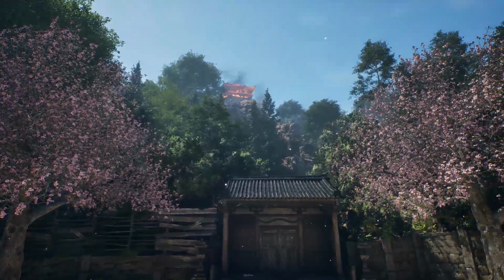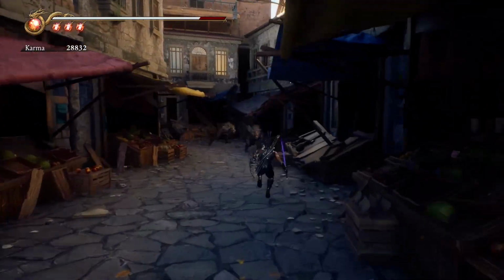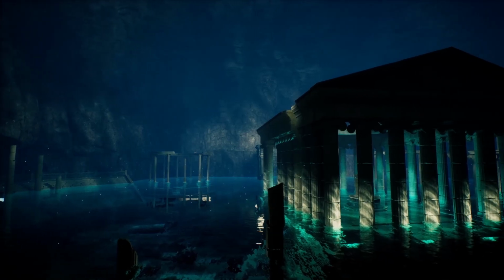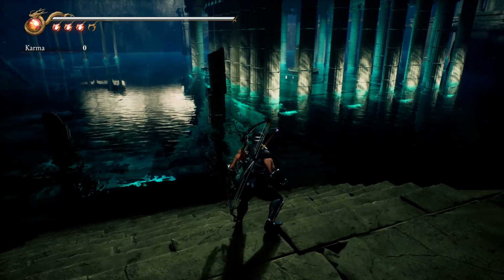Ninja Gaiden 2 Black Isn't THAT Good | Review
yoyo in this video I review Ninja Gaiden 2 Black on the PC. Overall I think it's a good game just hindered by its responsiveness and movement system. Due to this it prevented me from really loving the game like I wanted to.

0:00 (intro)
1:42 (graphics)
2:39 (level design)
3:35 (lighting)
3:55 (performance)
4:32 (input delay)
6:39 (bosses)
7:03 (combat)
8:55 (enemy AI)
10:00 (conclusion)